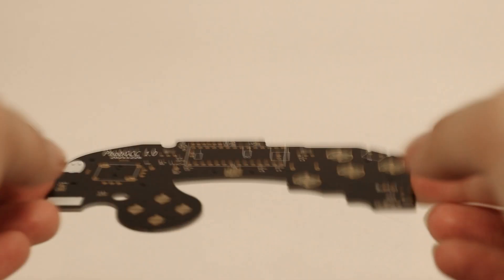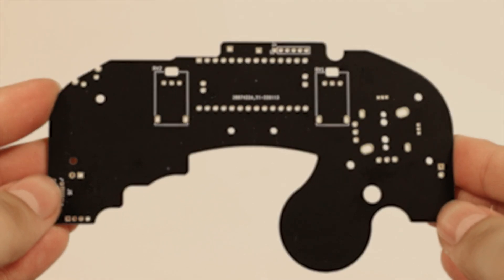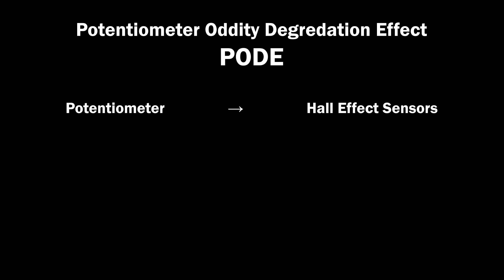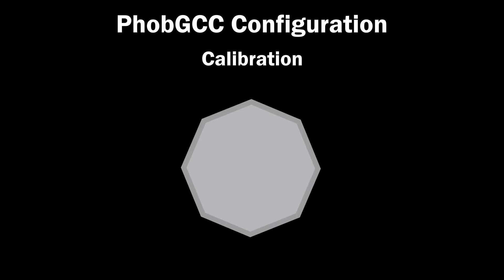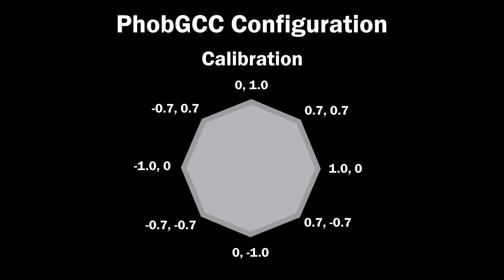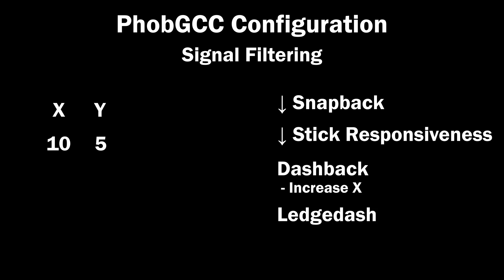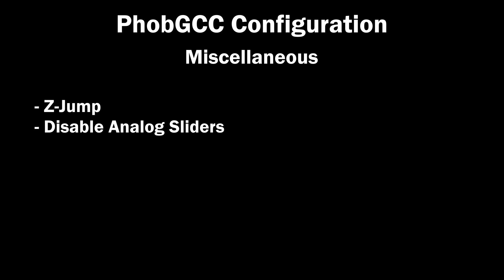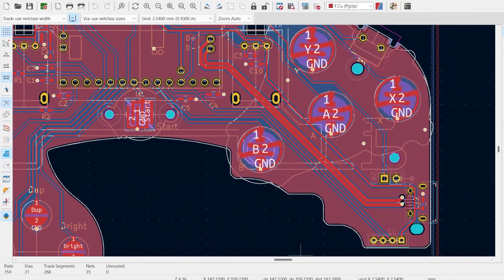PhobGCC - Overview and Features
An overview of the PhobGCC's features. Tutorial and technical explanations coming soon!